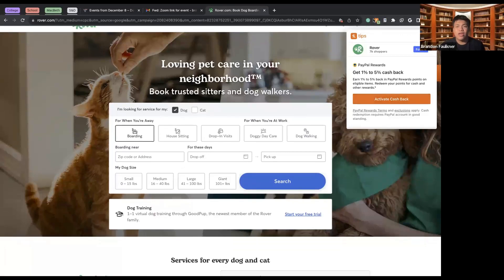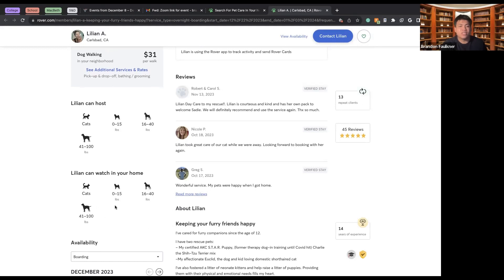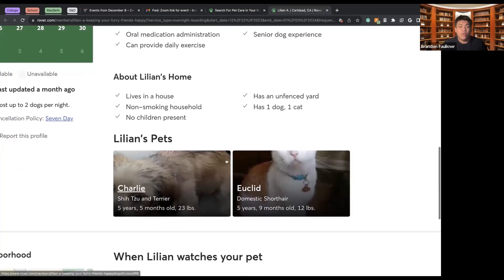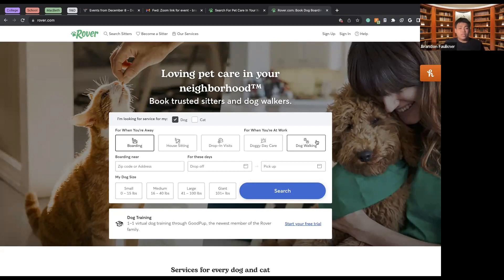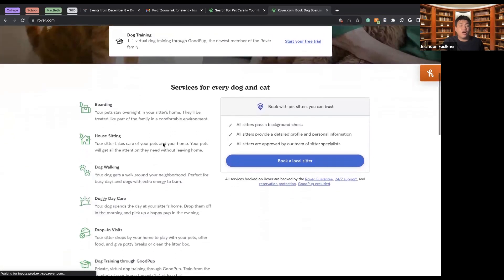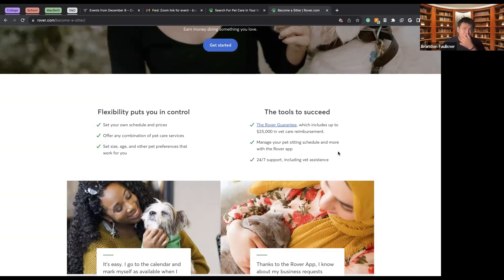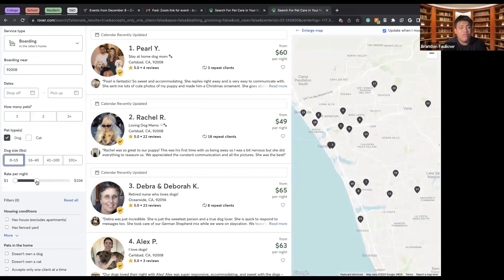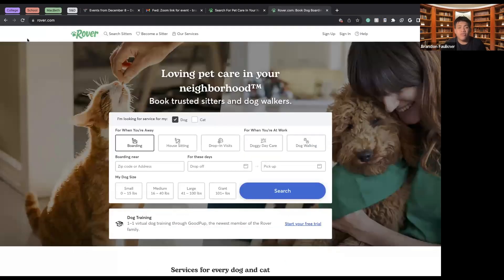Techxpert | Discover Rover for Senior Pet Owners | Brandon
Join our informative session tailored for senior pet owners to learn about Rover, the popular dog walking and boarding app. We’ll guide you through how to easily find reliable pet care services in your community using this user-friendly platform. Whether you need a dog walker or a loving home for your pet while you’re away, discover how Rover can connect you with trusted pet caregivers at the touch of a button.